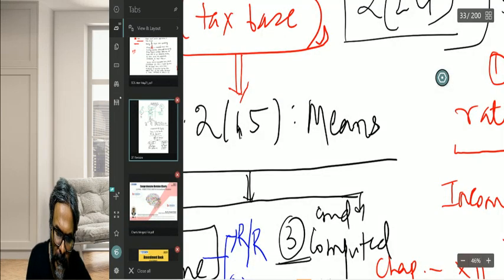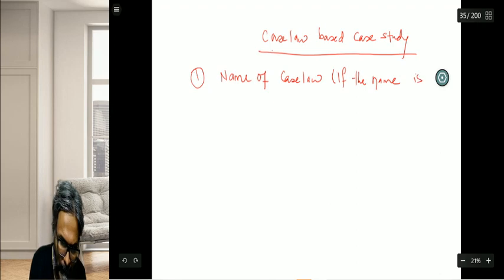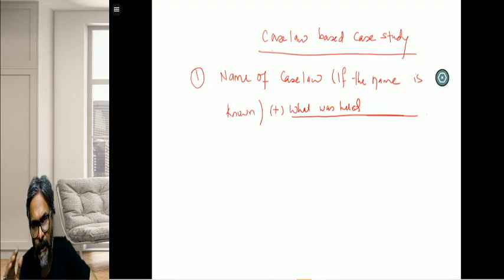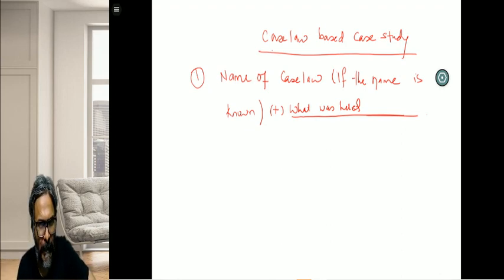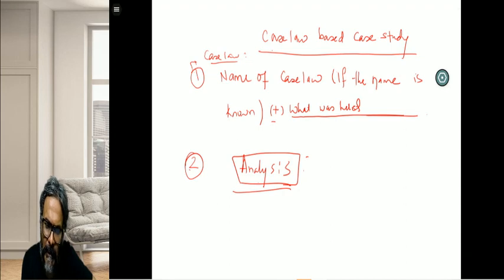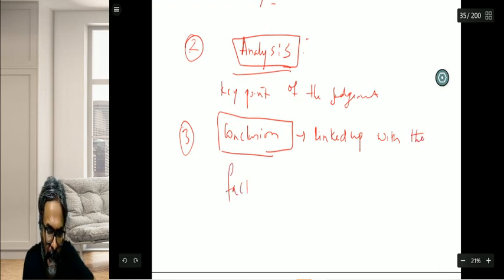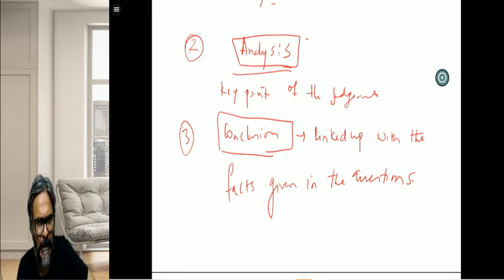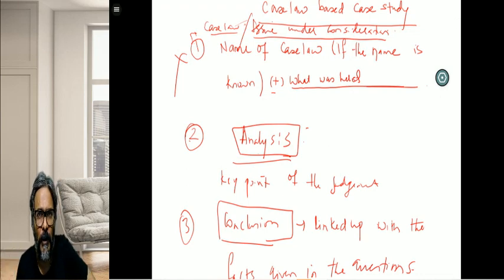HOW TO PRESENT ANSWERS BASED ON CASE LAWS